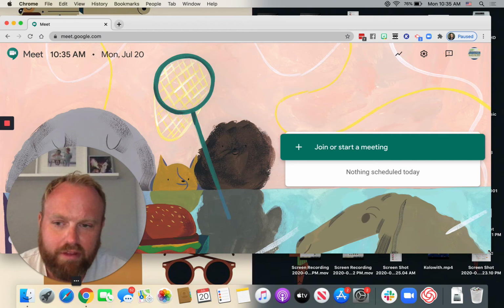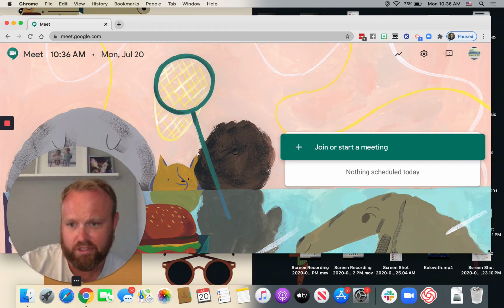Using Google Meet to Schedule Remote Assistance without students rejoining